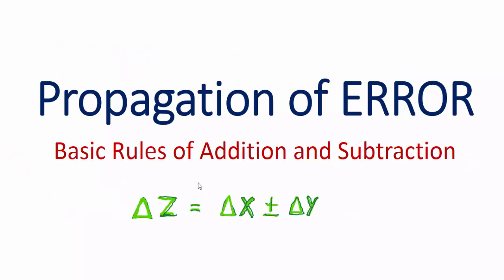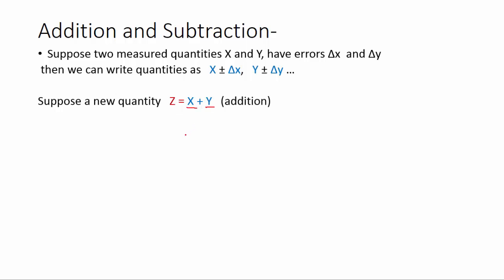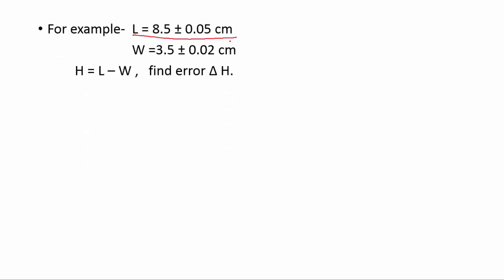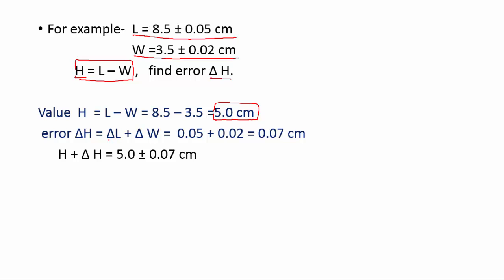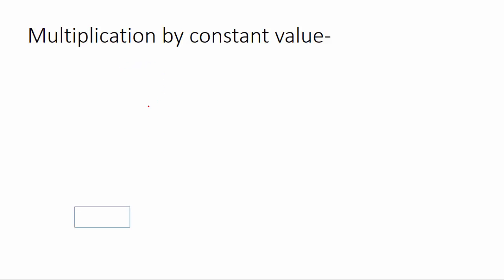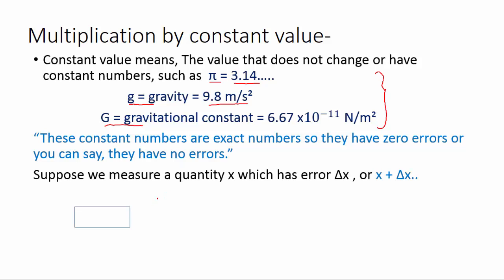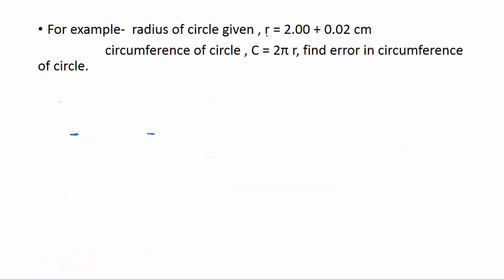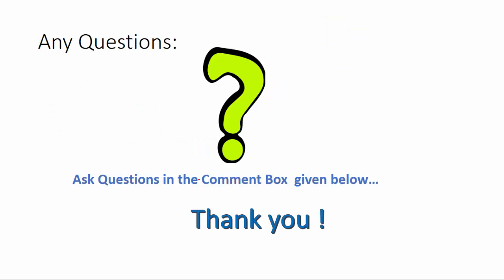Basic Rules of addition and subtraction of Errors(Part-1), IIT-JEE physics classes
Propagation of Unceratainties(Errors) : Part-1 :Basic Rules of addition and subtraction of Errors, Multiplication of constant values to find Uncertainties with Examples..
Covered Topic :
1. How to solve  Addition and Subtraction of uncertainties.
2.  How to solve  'Multiplication of constant values (Exact values) for Errors or Uncertainties..
3. Examples and Equations to solve Propagation of errors.